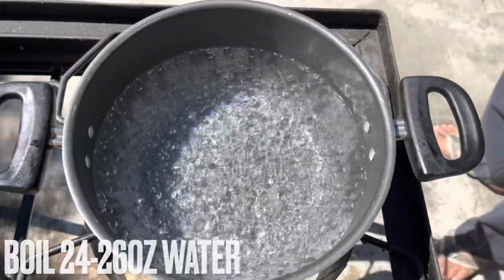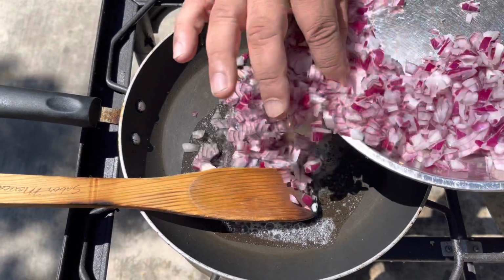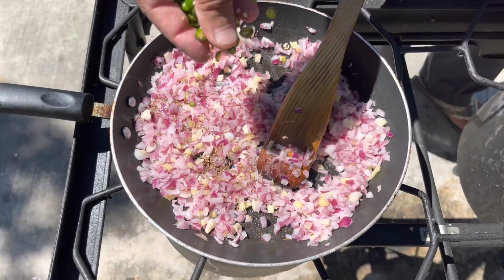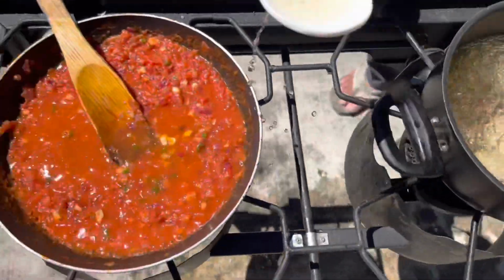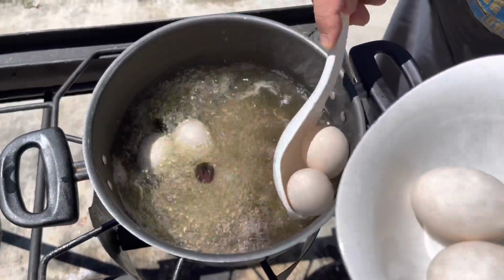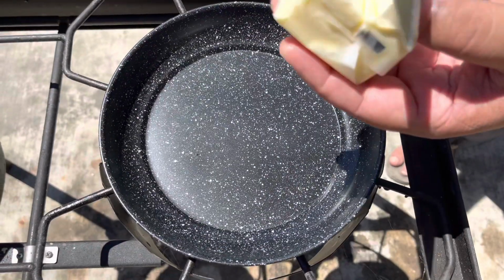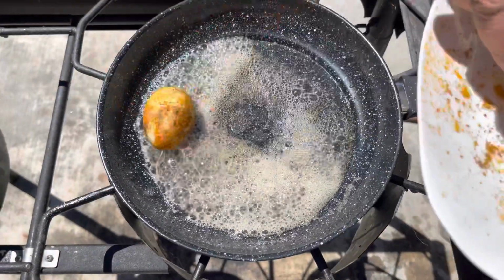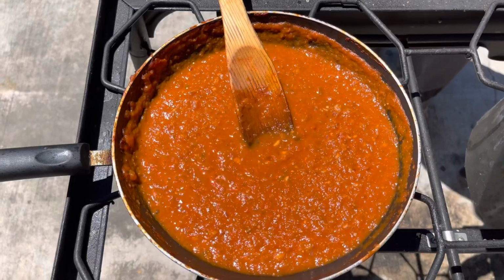Easy Egg Masala Curry | Homestyle Egg Masala | Egg Masala by Mohinder’s Kitchen